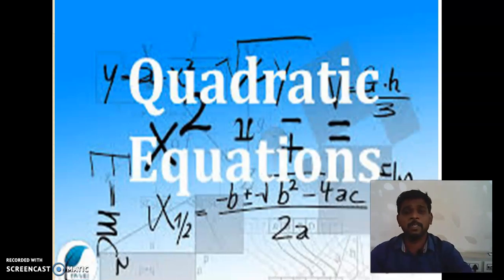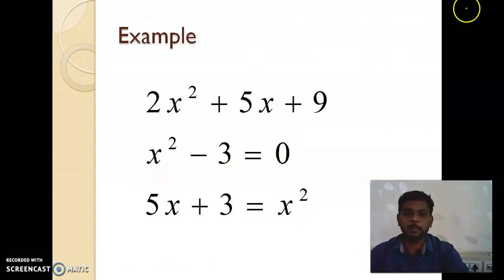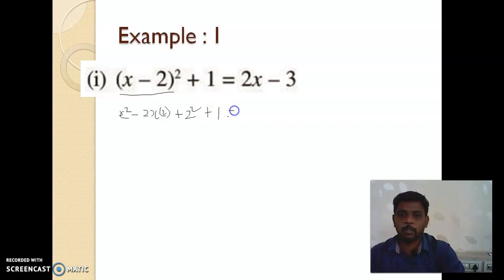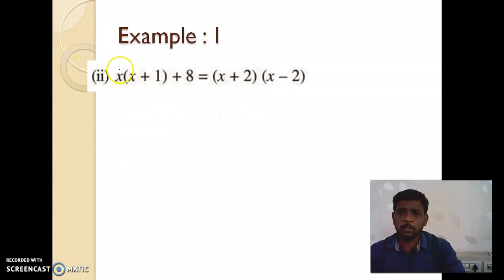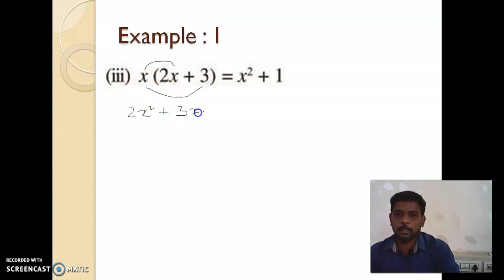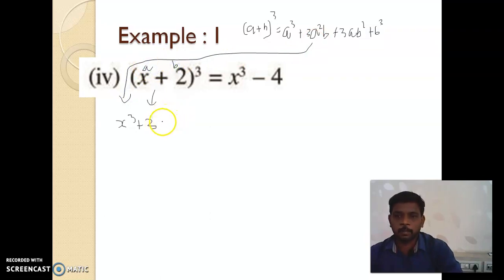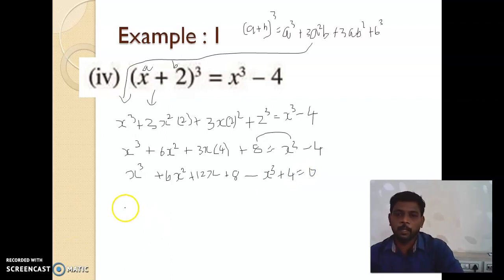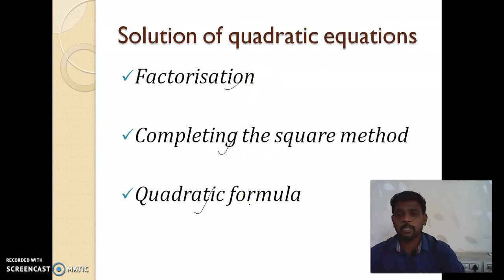GGVS10 SM CH4 QUADRATIC EQUATIONS P1